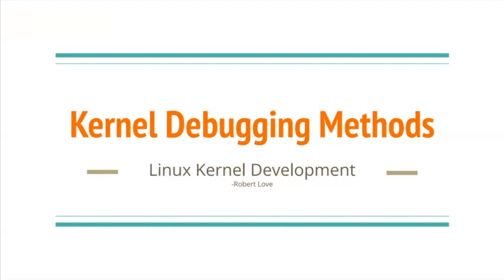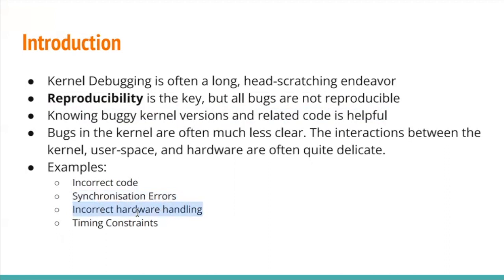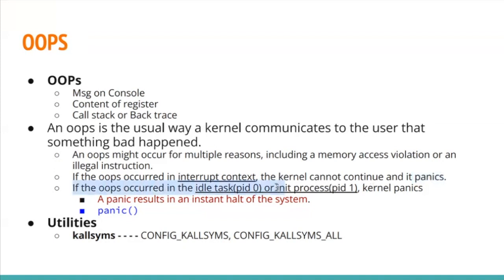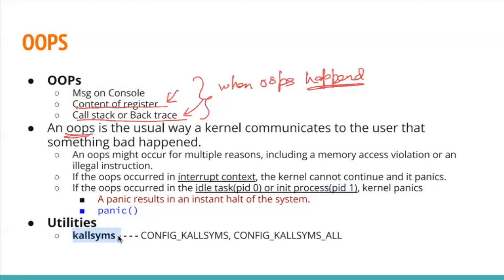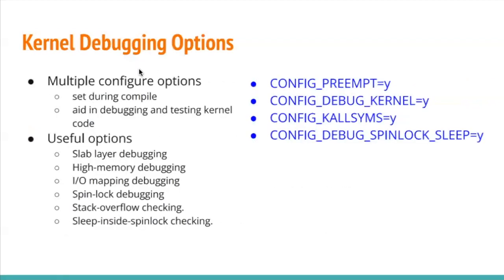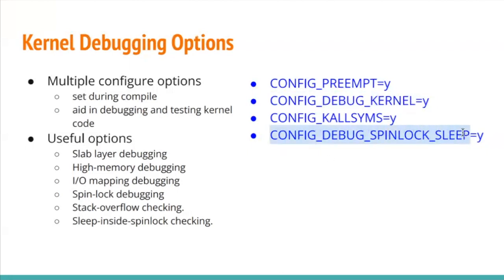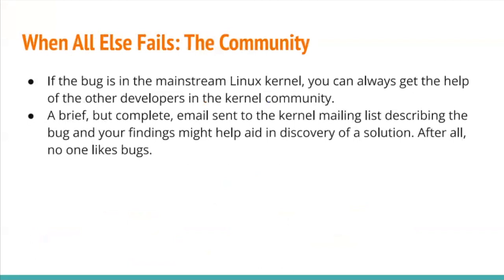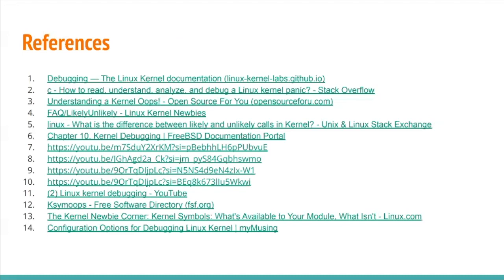20. Kernel Debugging Methods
In this video, we will discuss the basics of Kernel Debugging methods which include:

00:00-03:15 Introduction
03:15-06:29 Debugging by Printk()
06:29-10:56 OOPS
10:56-13:53 Kernel Debugging Options
13:53-14:41 Asserting Bugs and Dumping Information
14:41-16:27 Bug() & BUG_ON()
16:27-18:23 Magic SysRq Key
18:23-20:22 GDB and KGDB
20:22-21:20 Binary Searching to Find the Culprit Change
21:20-23:31 Git Bisect
23:31-24:36 The Community